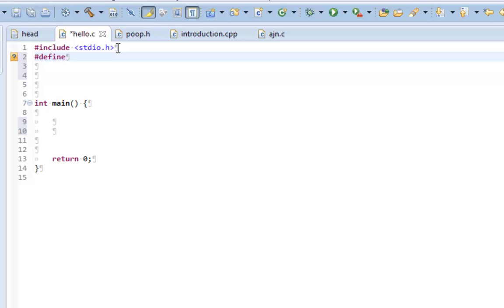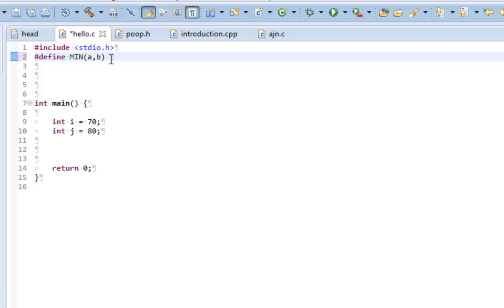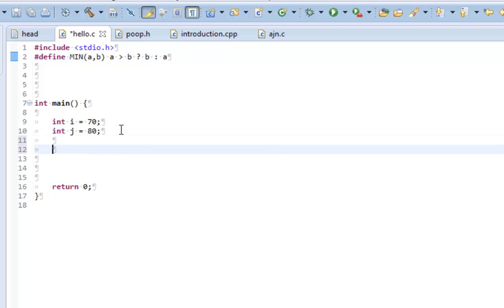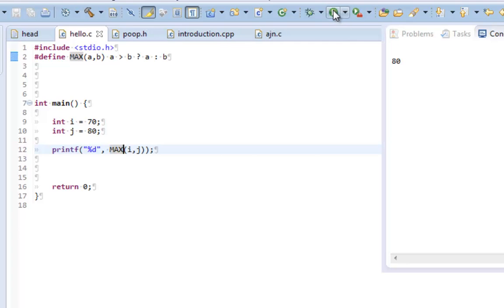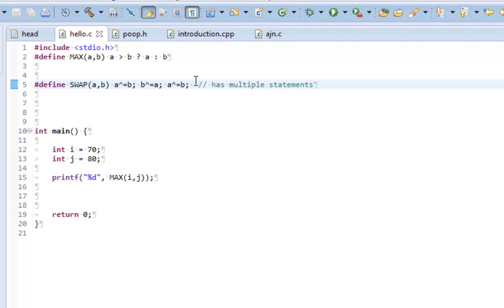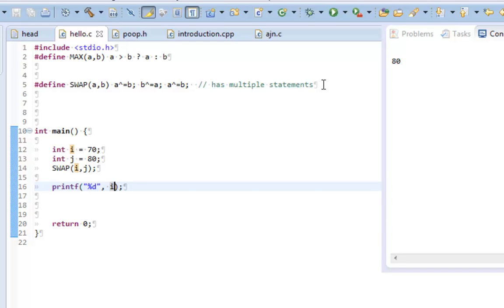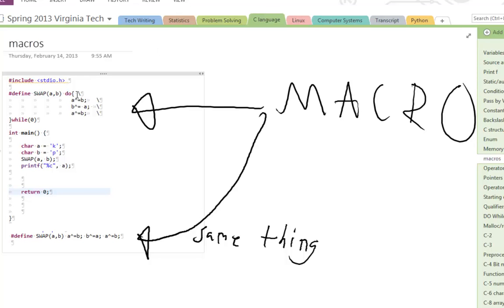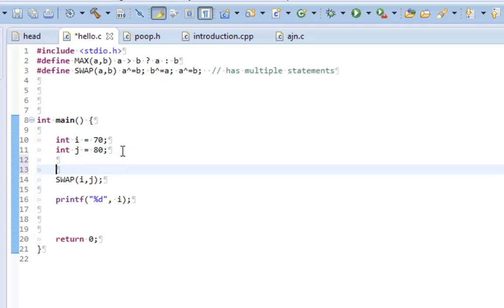C-18 define C macros